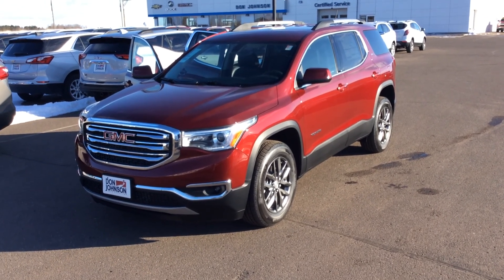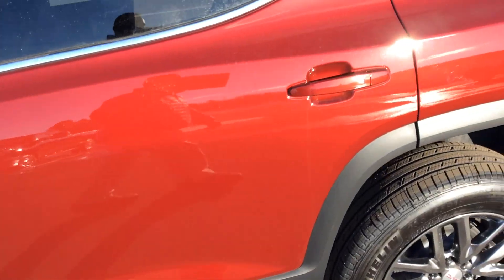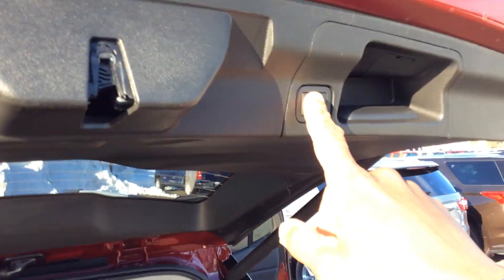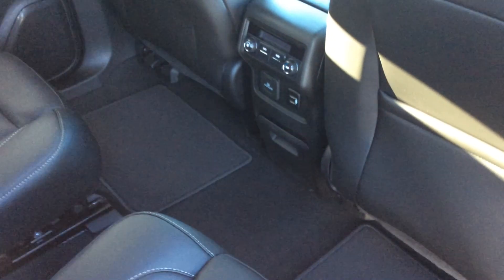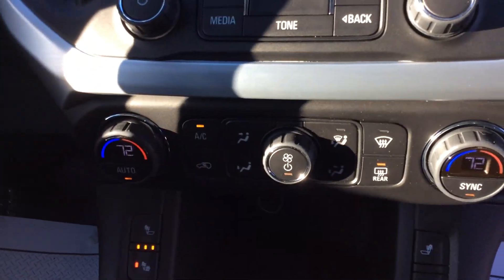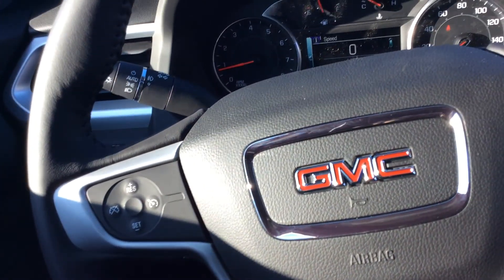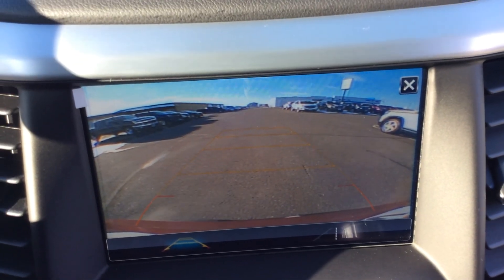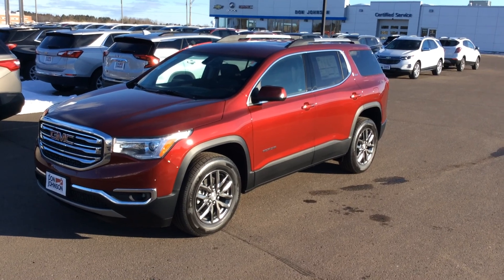2018 GMC Acadia SLT AWD at Don Johnson Motors in Rice Lake, WI (R18278)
Darren Lucas, Product Expert at Don Johnson Motors in Rice Lake, WI, shares this brand new 2018 GMC Acadia.